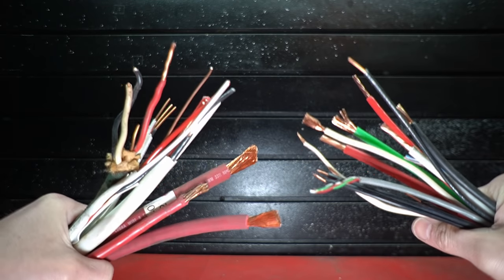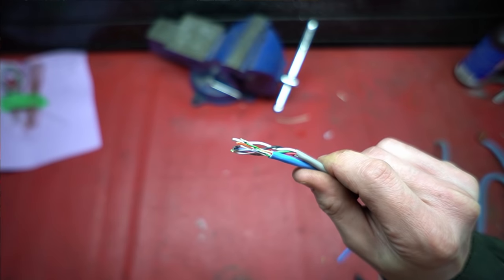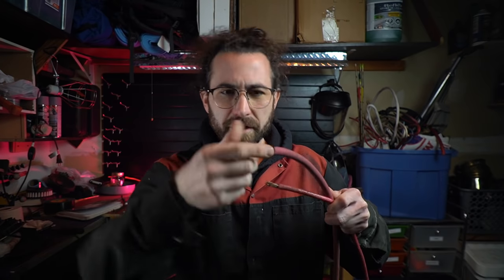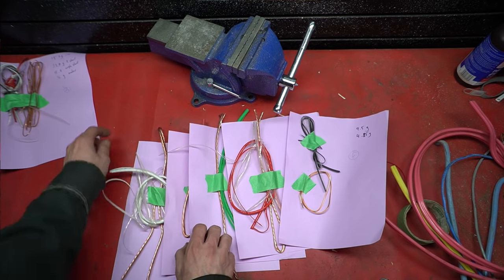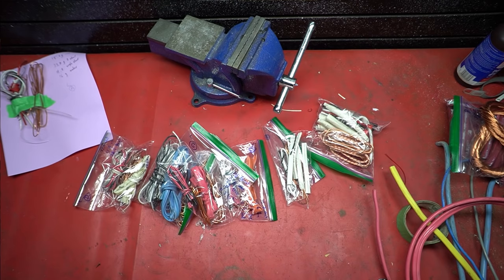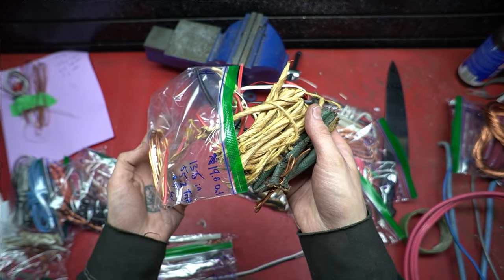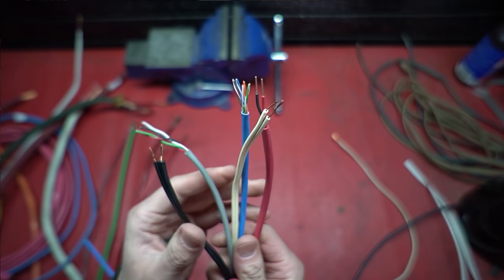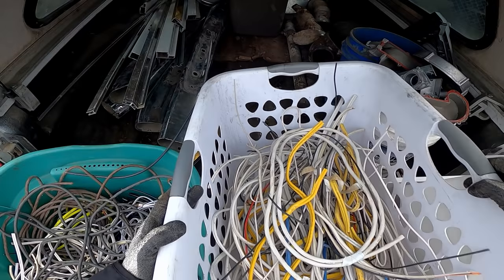Is It Worth Stripping Copper Wire For Scrap? Should You Buy a Stripper?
Today we do our best to answer the question; is it worth stripping copper wire for scrap? Should you buy a wire stripping machine? Of course you get more money if it's clean, but how much are you making for your time? How do you know which ones are a waste of time? Let's go through all the common types and compare the weights to see the real answer. Romex stripping, #1 copper, #2 copper.. the scrap price is the best it's been in years, so let's find out once and for all!